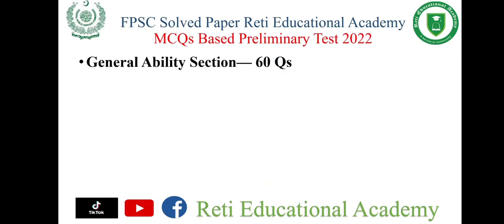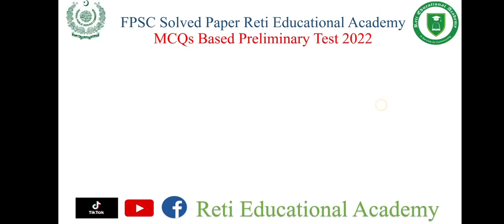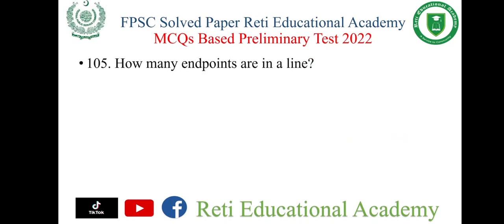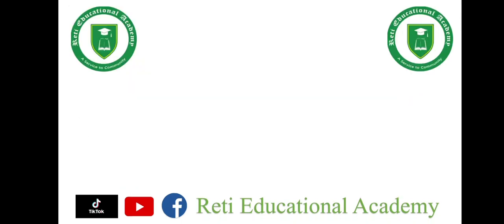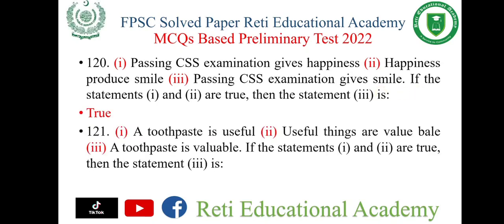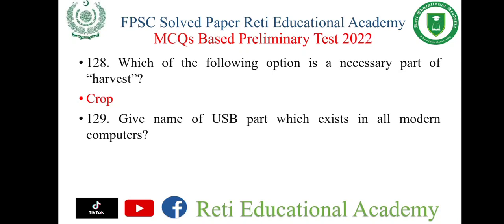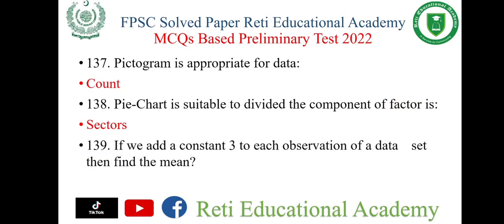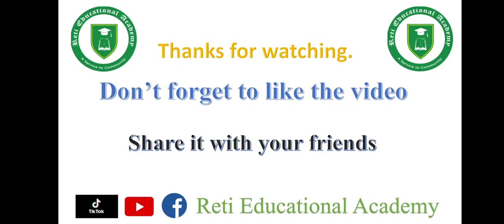General Science and Ability MPT 2022 | General Ability MPT 2022 Solved | MPT 2023 Preparation